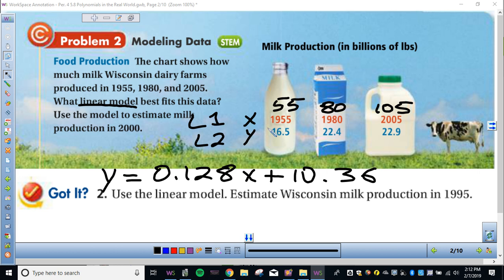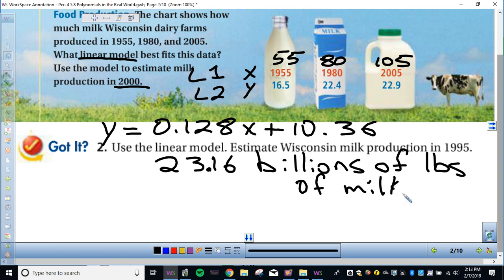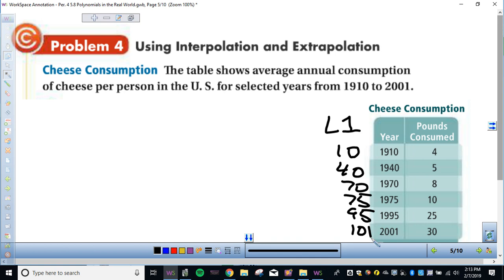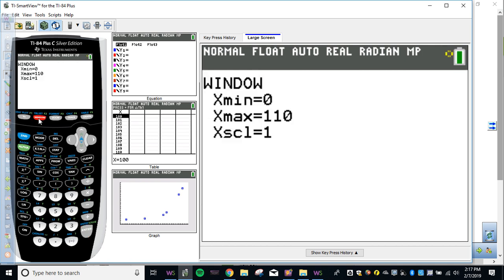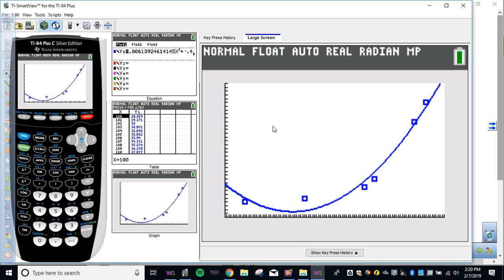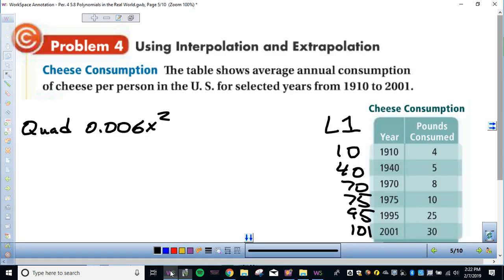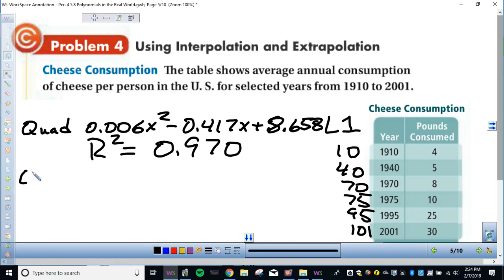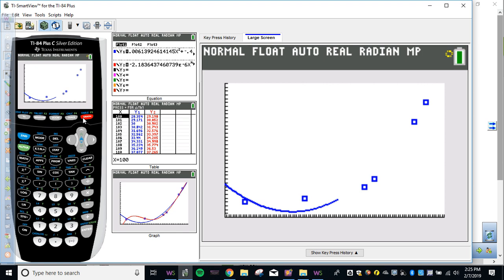Video 5 8 Polynomials in the Real World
Algebra 2, Monarch High School, Linear Regression, Quadratic Regression, Cubic Regression, Quartic Regression, Correlation